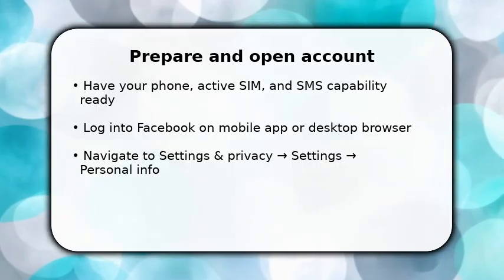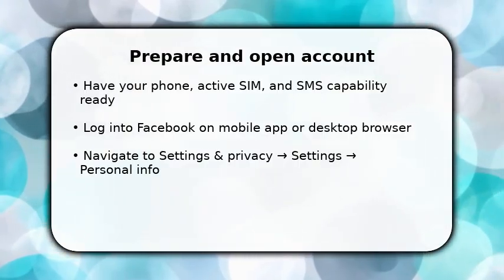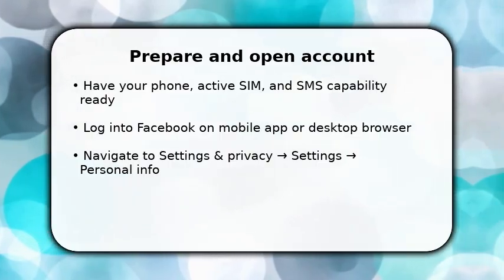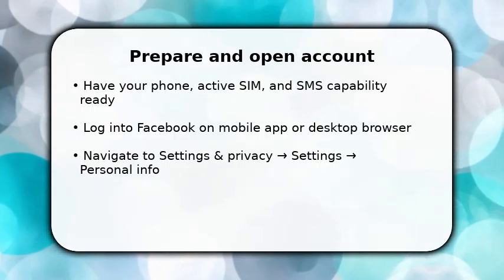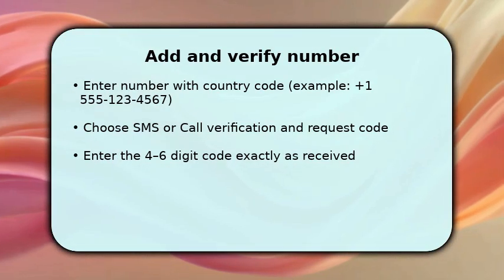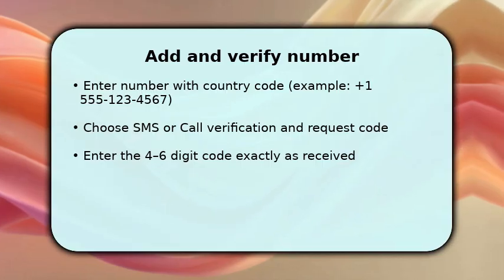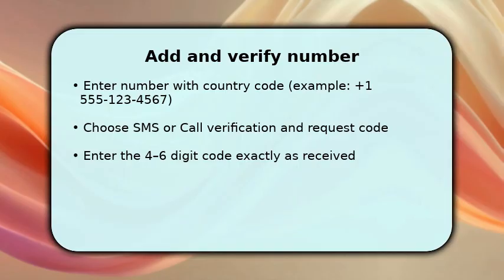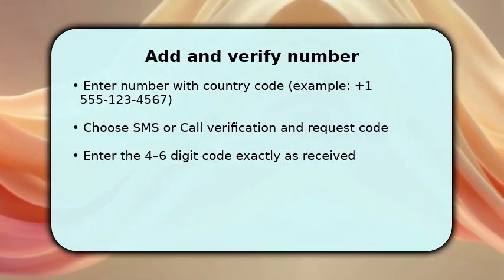How to Connect Phone Number in Facebook (full Guide)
How to Connect Phone Number in Facebook (full Guide) | 🔒 Surfshark VPN Deal — Stay private and secure. $1.99/mo + 3 Months Free ▸

Discover the step-by-step process of linking your phone number to Facebook with our comprehensive guide. Learn how this can enhance account security and streamline communication within social networks.

Facebook, link phone number, account verification, social media integration, enhanced security, communication on Facebook, phone link process, step-by-step guide, account setup, contact management